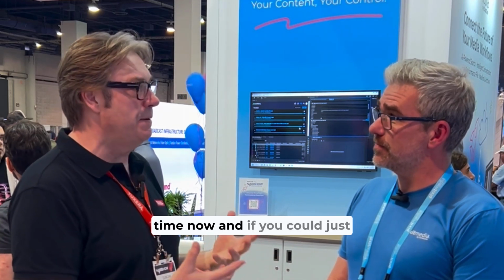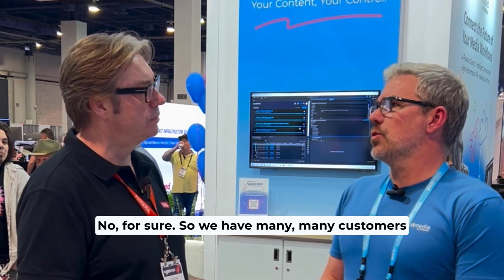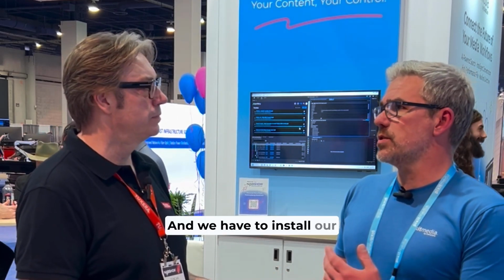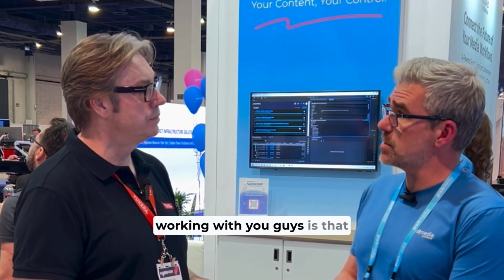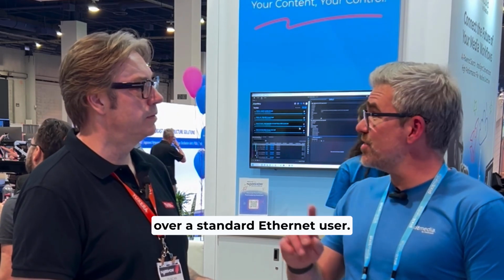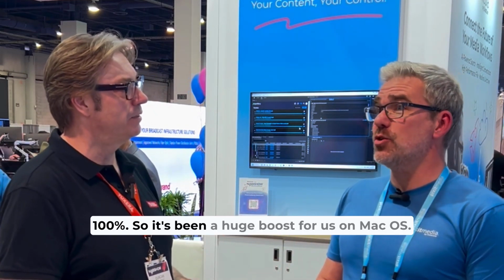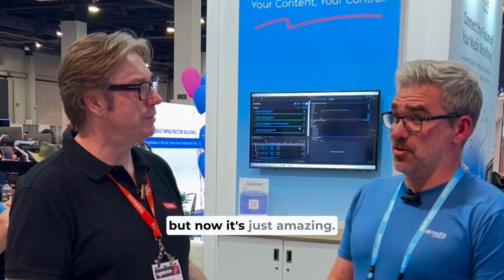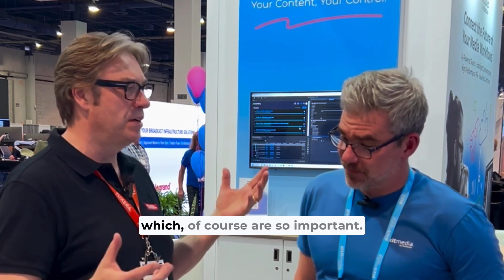Pixitmedia and Tuxera: native performance without specialist software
At NAB 2025, Duncan Beattie from Tuxera joins Barry Evans, SVP of Product Development at pixitmedia (recently acquired by DataCore), to discuss how Tuxera Fusion SMB delivers native client-like performance over standard Ethernet without requiring specialist software installations. Discover how this partnership enables flexible deployment options for customers, particularly benefiting Mac environments and systems where custom clients aren't feasible. The collaboration allows pixitmedia to offer both their traditional high-performance client solutions and standard SMB access through Tuxera Fusion, providing customers with the best of both worlds.